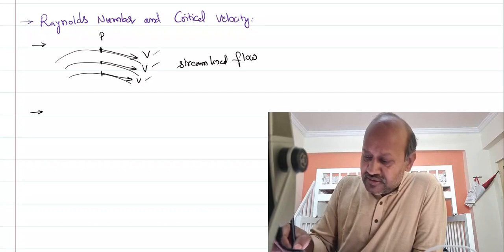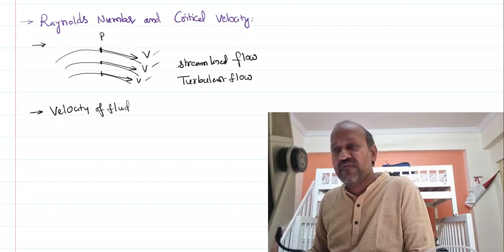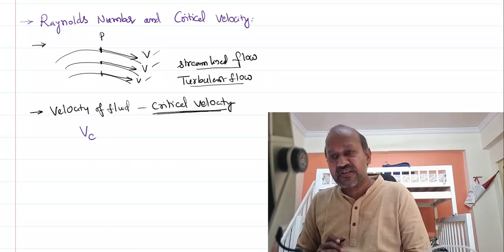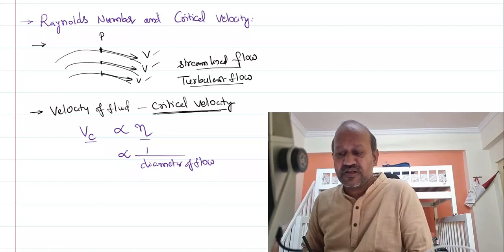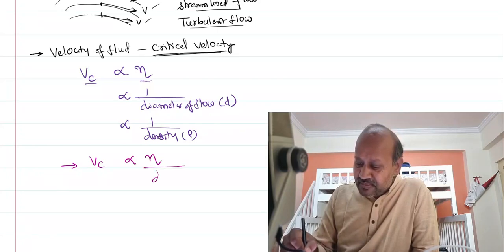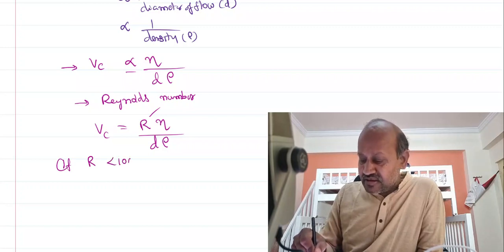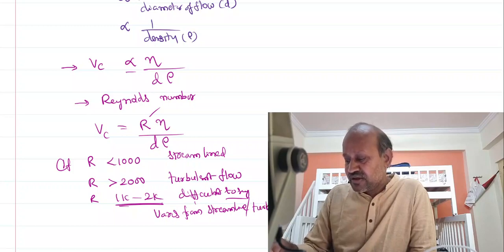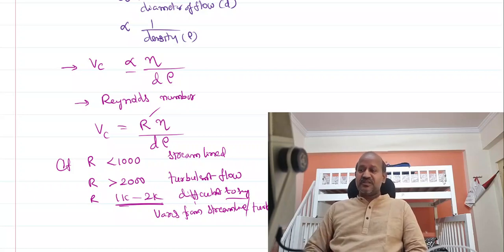Critical Velocity and Raynolds Number in Viscosity for IIT-JEE and NEET Physics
Critical Velocity and Raynolds Number in Viscosity for IIT-JEE and NEET Physics is disucussed here in this video and we know that it is the veloicty at which stream lined flow converts into turbulent flow and raynolds number is the one which says about the nature of flow.

0:00 what is stream line and turbulent flow
2:40 what is critical velocity
3:43 factors effecting critical velocity
5:27 what is raynolds number
6:10 value of raynolds number and nature of fluid flow